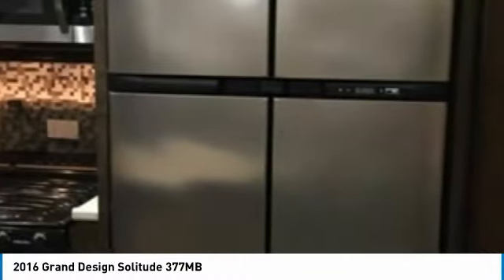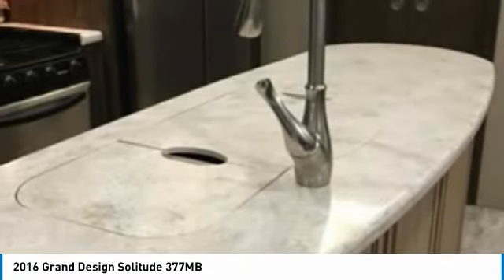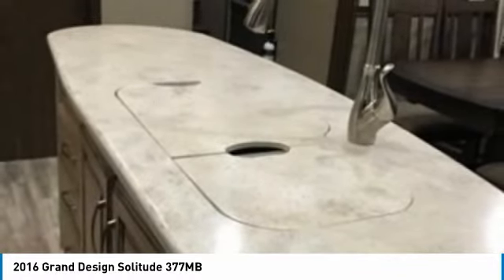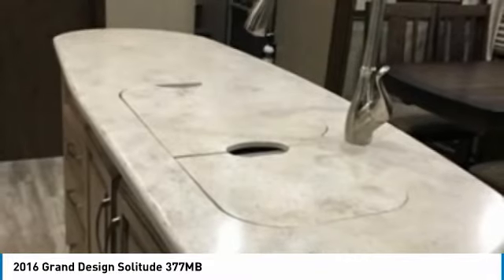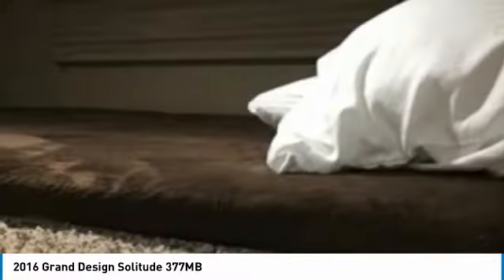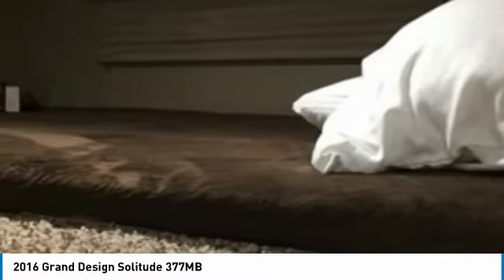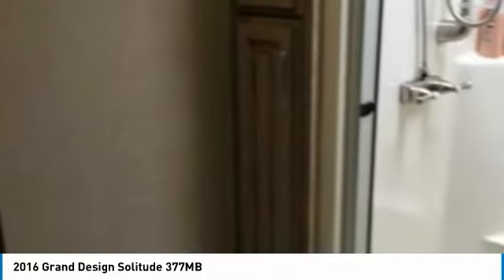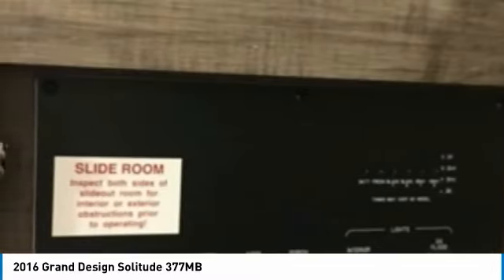2016 Grand Design Solitude LC9970NR43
2016 Grand Design Solitude 377MB

Select Vehicle Marketing

2016 Grand Design Solitude 377MB For Sale In Hot Springs, Arkansas 71913 Get ready for your next adventure with this 2016 Grand Design Solitude 377MB! This luxury fifth wheel is 40.9 feet in length and features a charming floor plan that can comfortably accommodate up to seven guests. It has been outfitted with four slide outs and one electric awning with LED lighting, as well as a automatic leveling system both front and rear. This impressive RV has been very well maintained with minimal use, which has enabled its clean condition!This 2016 Grand Design Solitude 377MB is perfect for anyone who appreciates a quality residential living experience right on the campsite. With top of the line amenities and luxury appointments throughout you can easily make this spacious fifth wheel your next home away from home. It comes with exceptional options and features that offer the ideal combination of comfort and convenience. Highlights of these advantages include : Corian Counter TopsMaple CabinetryThree Burner StoveMicrowave/Convection OvenLarge Residential RefrigeratorKitchen Island With Double Kitchen SinkTable And ChairsPantryElectric FireplaceFlat Screen TelevisionSurround SoundDVD/CD/StereoThomas Lane Love Seat With ReclinersDen That Converts To A BedroomSleeping Loft With Queen BedMaster Queen Size Bedroom Large ClosetBasement StorageTank Warmers12 Gallon Hot Water HeaterAnd Much Much More!This 2016 Grand Design Solitude 377MB is the ideal set-up for anyone looking to make their traveling dreams come true! Perfect for anyone looking to create lasting memories with loved ones and friends. Don't miss out on this amazing opportunity to truly cherish your RV experiences. This fifth wheel is priced well below its true value, so call today for more information on how this incredible 2016 Grand Design Solitude 377MB fifth wheel can be yours!!!